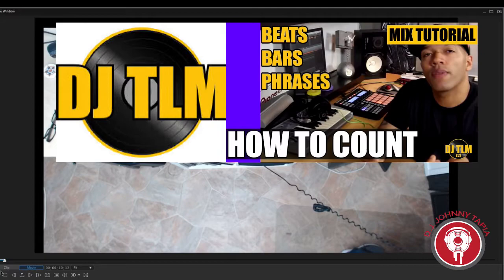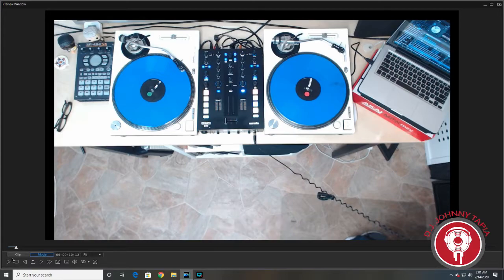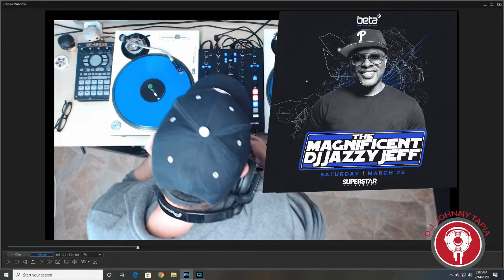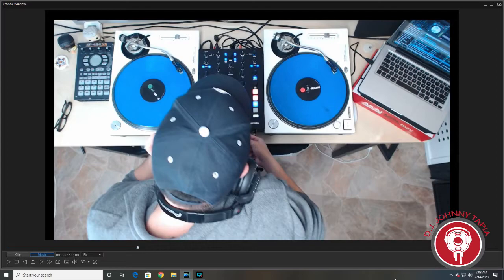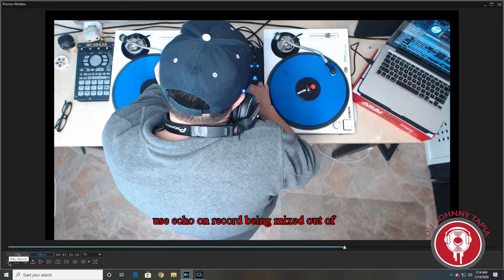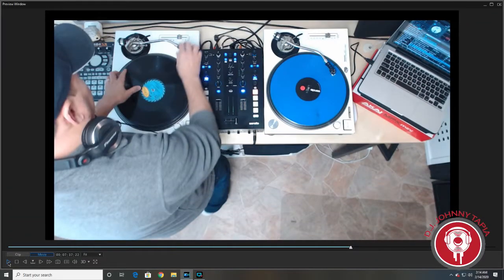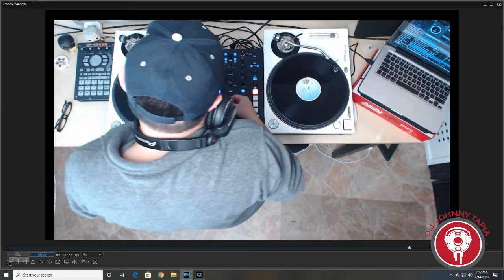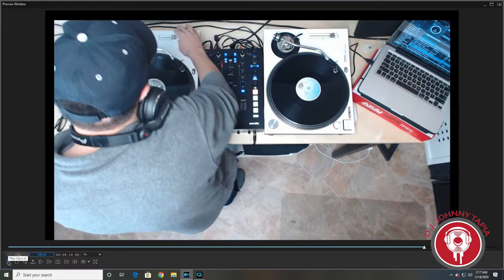Quick Mixing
My tutorial of how to quick mix or speed mix